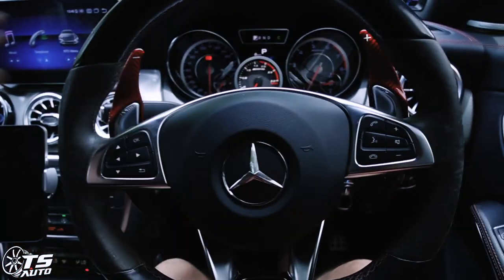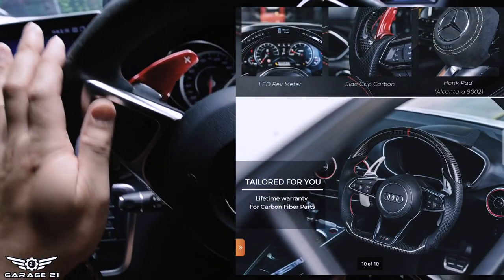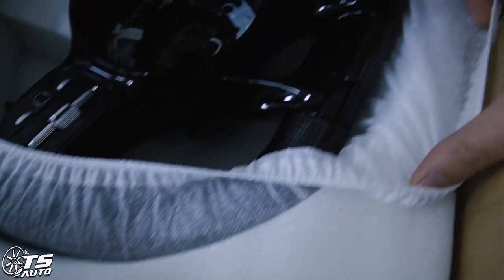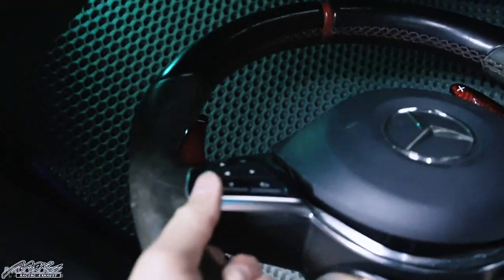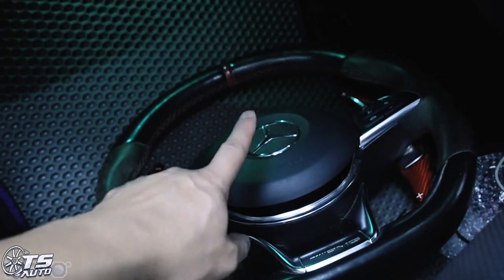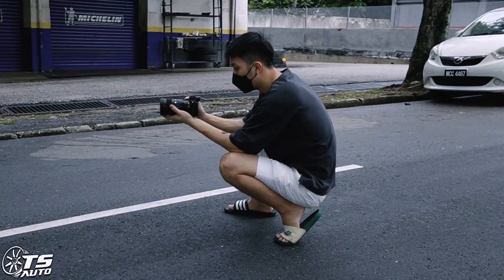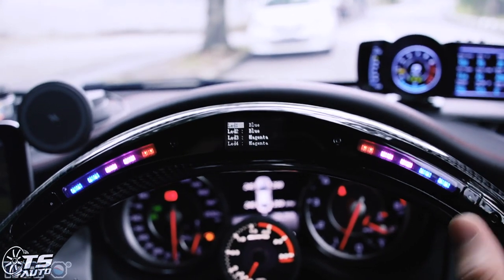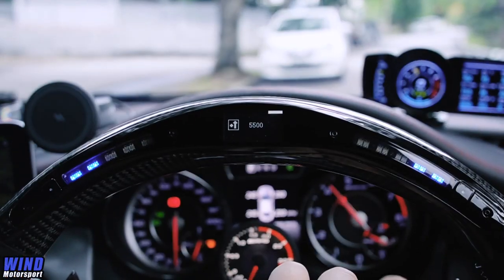Upgrade Carbon REV Meter Steering Wheels - CLA45 AMG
♠️ OTHER PARTNERSHIP♠️
🎮PRISM+ 🎮PCBYTE
🔰GARAGE21 🔰TS AUTO 🔰MAX RACING 🔰RAXER WHEELS 🔰YC Wrap 🔰Venis Bodykit 🔰Mcclubz 🔰Wind Motorsport 🔰ML Automart 🔰Trapo Mat